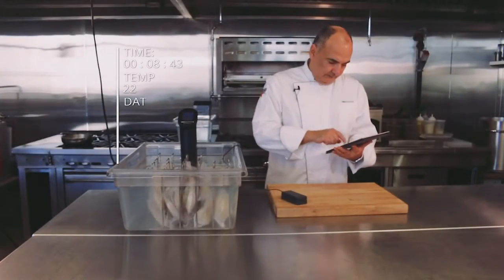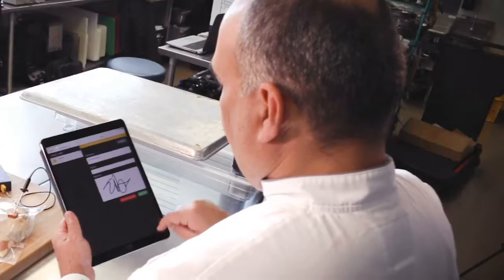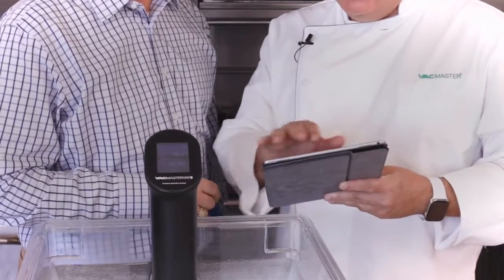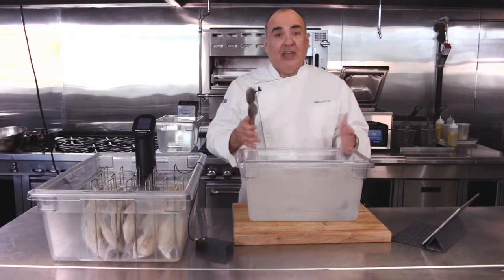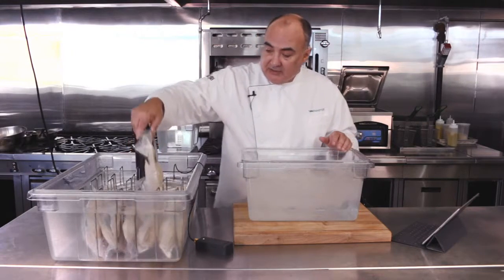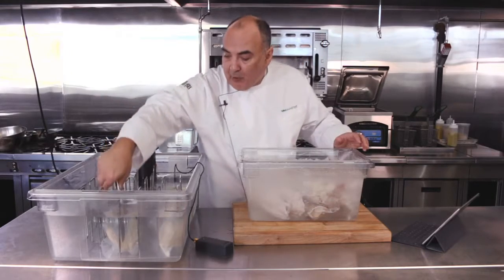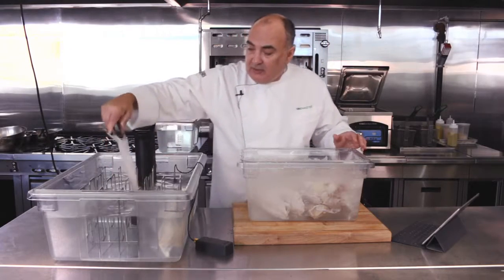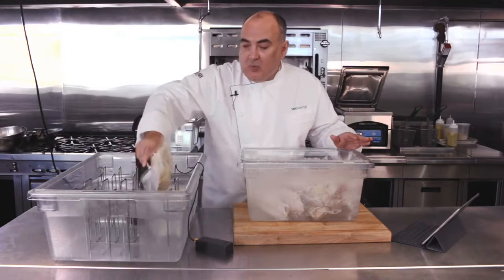SOUS device video for presentation